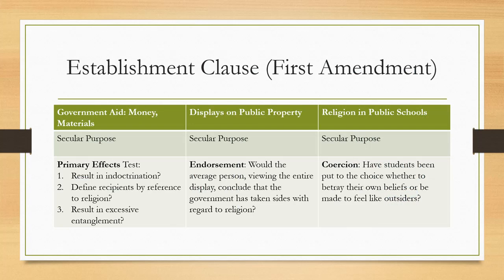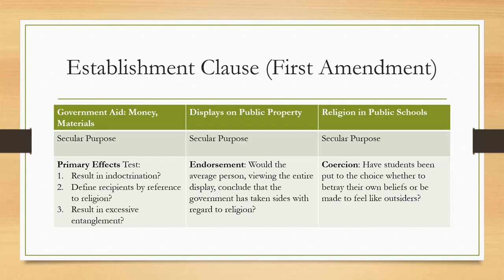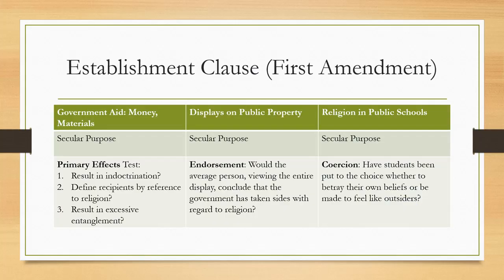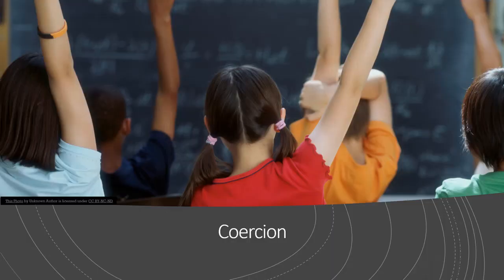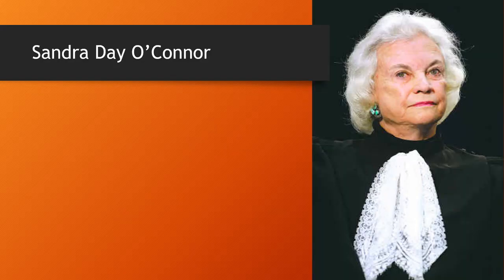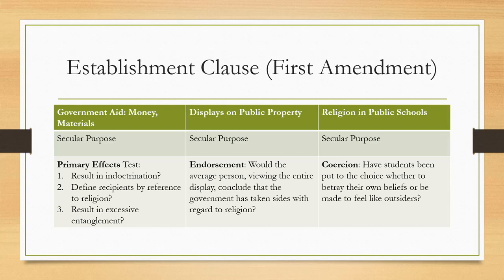Week 12 Ep. 4: Coercion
A discussion about the Establishment Clause and public schools